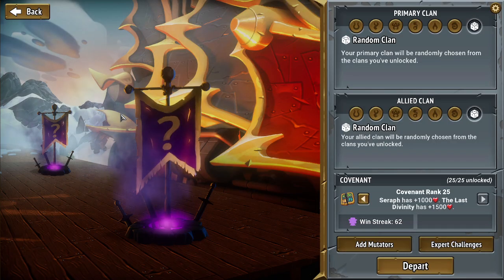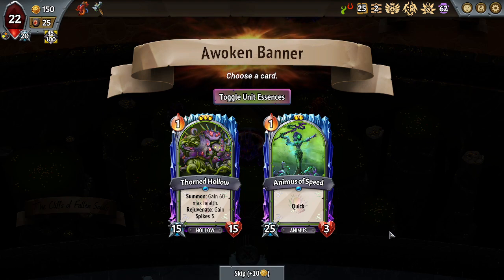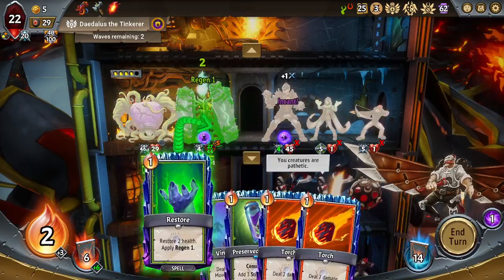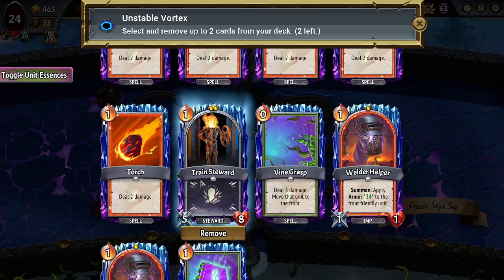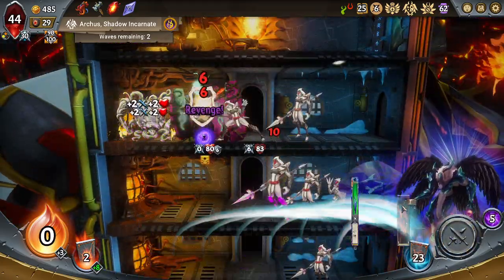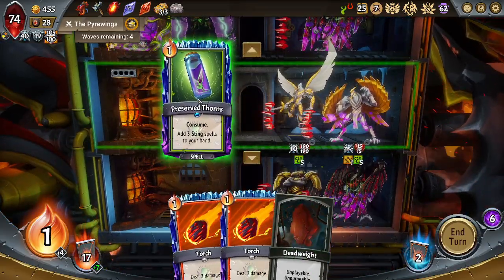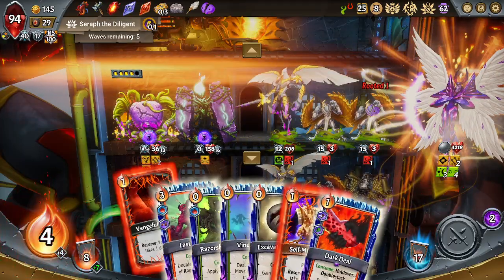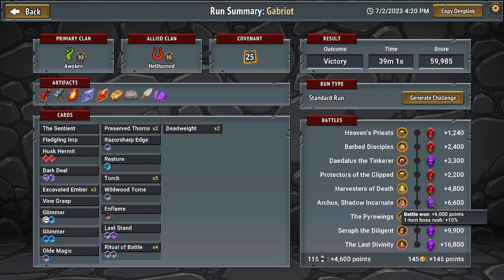Monster Train Green/Red - Classic Combo Just Keeps On Hitting